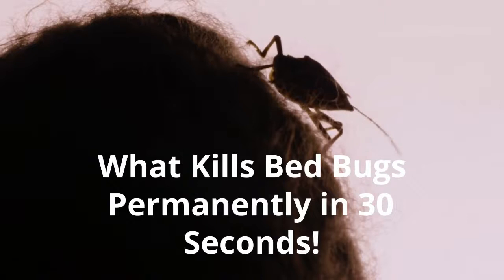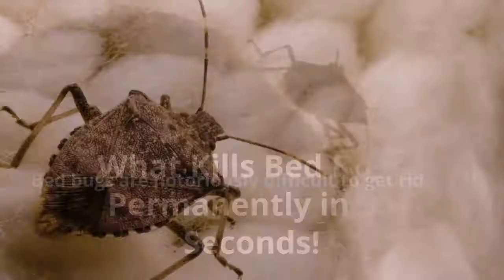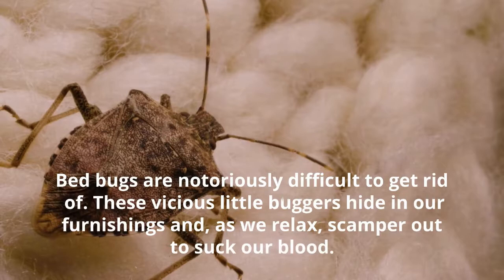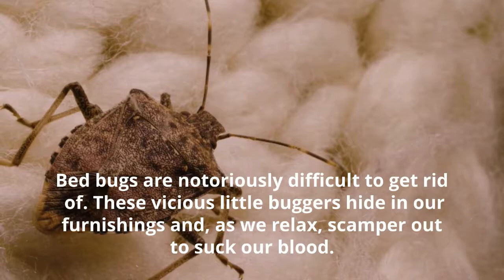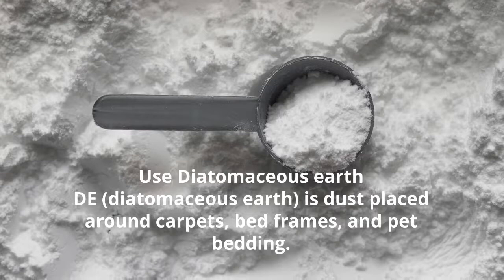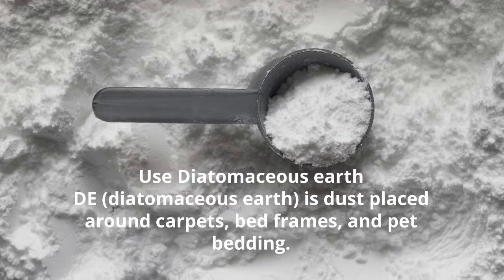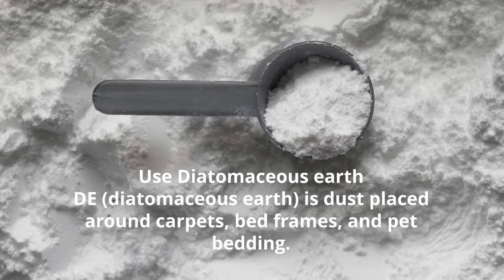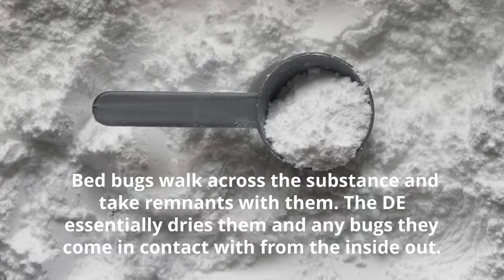What kills Bed Bugs permanently in 30 Seconds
Do you want to get rid of bed bugs? It is very easy to get rid of bed bugs. Just watch my video completely & you can easily get rid of bed bugs.